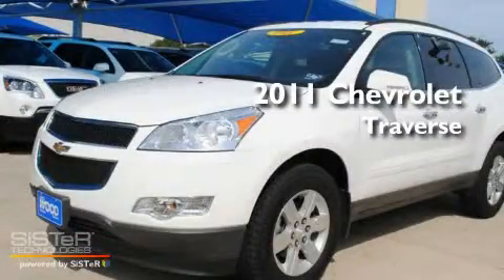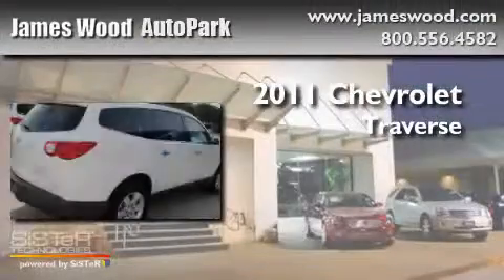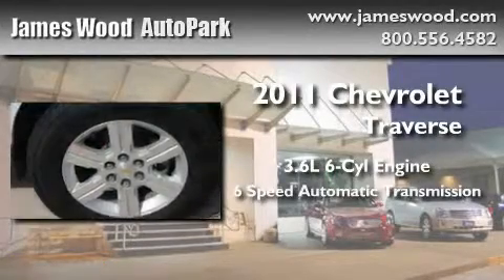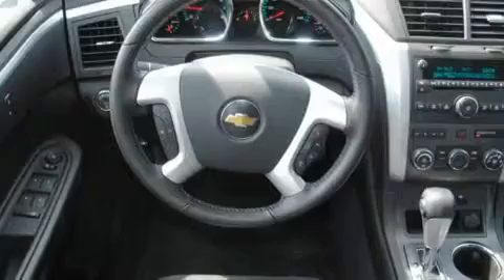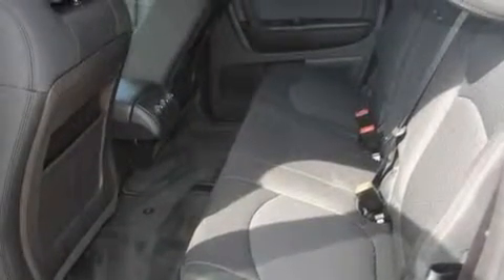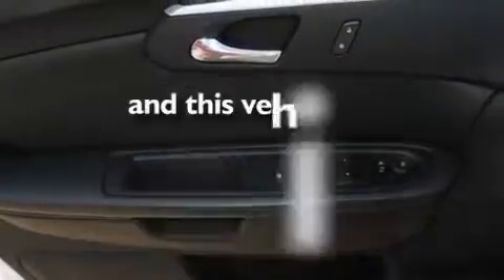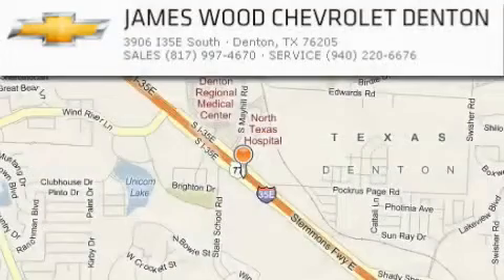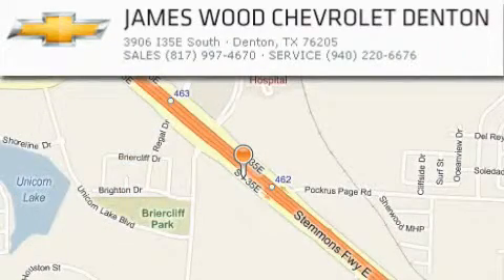2011 Chevrolet Traverse Decatur TX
Year : 2011
 Make : Chevrolet
 Model : Traverse
 Engine : 3.6L 6 Cyl. Direct Injection
 Trans . : 6 Speed Automatic
 Exterior : White
 Miles : 5,092

 Stock : 210226

 2011 Chevrolet Traverse Denton TX